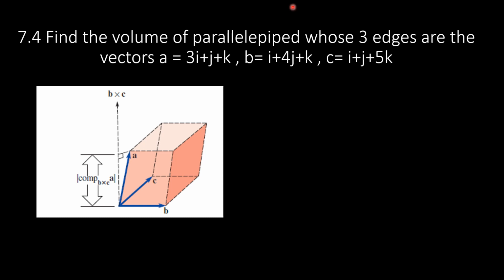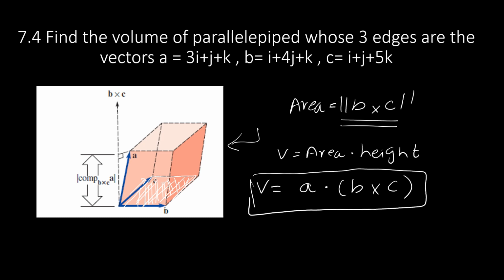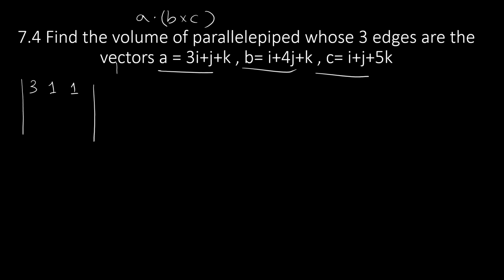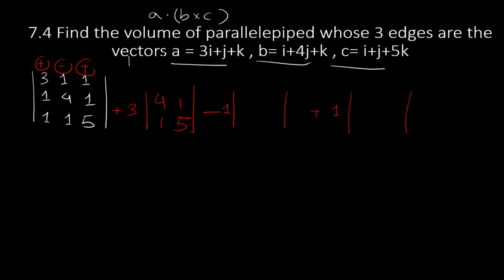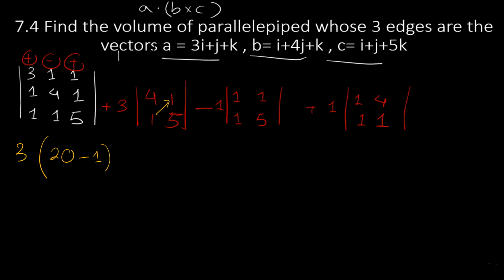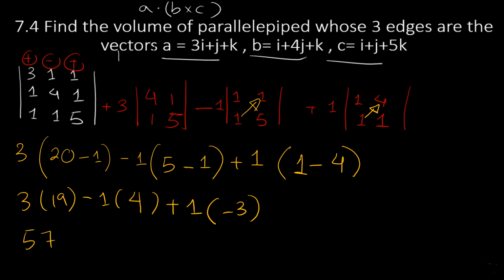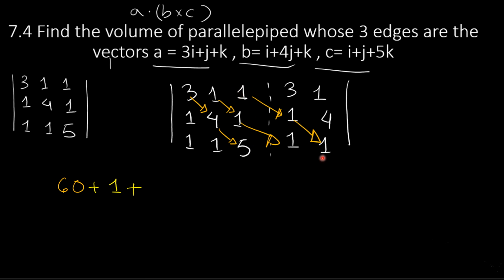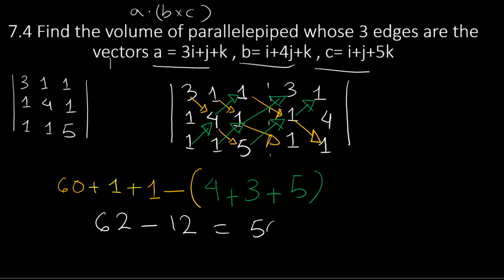Volume of a Parallelepiped (The Triple Scalar Product ) Calculus 3